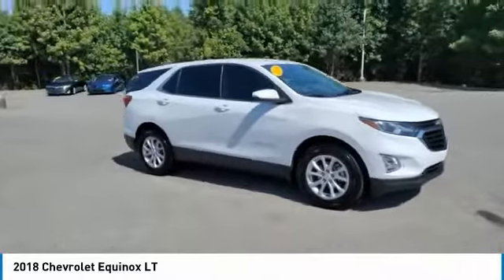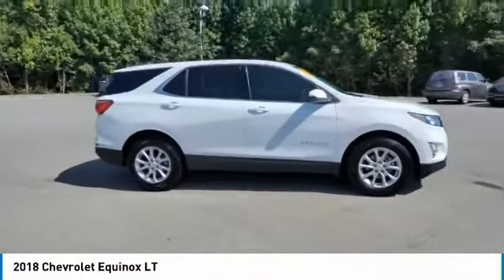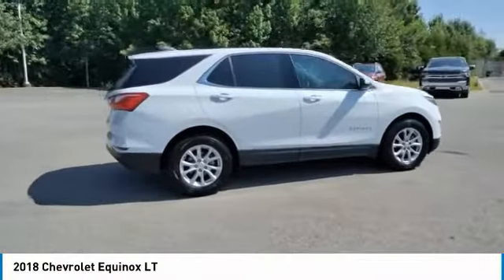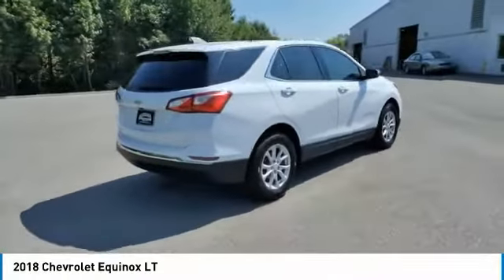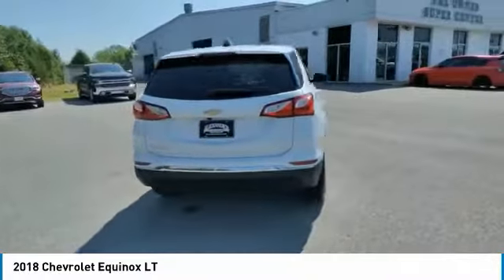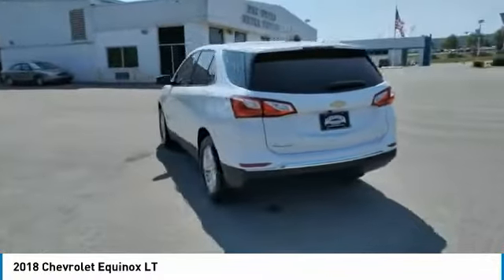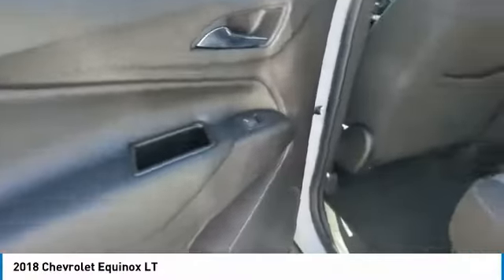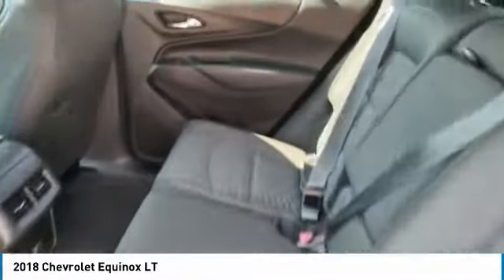2018 Chevrolet Equinox Live JS626008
2018 Chevrolet Equinox LT

bEquipment/bbrStart this vehicle from inside with remote start. Protect this vehicle from unwanted accidents with a cutting edge backup camera system. This vehicle embodies class and sophistication with its refined white exterior.  The vehicle is front wheel drive. This vehicle has a 1.5 liter 4 Cylinder Engine high output engine. With the keyless entry system on it you can pop the trunk without dropping your bags from the store. This vehicle is outfitted with an OnStar communication system. Set the temperature exactly where you are most comfortable in this Chevrolet Equinox. The fan speed and temperature will automatically adjust to maintain your preferred zone climate.  This unit is equipped with a gasoline engine. Electronic Stability Control is one of many advanced safety features on the vehicle. This small suv is built for driving comfort with a telescoping wheel. Easily set your speed in the Chevrolet Equinox with a state of the art cruise control system.  Increase or decrease velocity with the touch of a button.brbrbPackages/bbrCONFIDENCE & CONVENIENCE PACKAGE: includes (B26) Driver Confidence Package and (ZQ2) Driver Convenience Package content. AIR CONDITIONING: DUAL-ZONE AUTOMATIC CLIMATE CONTROL. DRIVER CONFIDENCE PACKAGE. DRIVER CONVENIENCE PACKAGE. LANE CHANGE ALERT WITH SIDE BLIND ZONE ALERT. LIFTGATE: REAR POWER. MIRRORS: OUTSIDE HEATED POWER-ADJUSTABLE; MANUAL-FOLDING; BODY-COLOR. REAR CROSS-TRAFFIC ALERT. REAR PARK ASSIST WITH AUDIBLE WARNING. REMOTE START. SEATS: HEATED DRIVER AND FRONT PASSENGER. STEERING WHEEL: LEATHER-WRAPPED 3-SPOKE. UNIVERSAL HOME REMOTE. WHEELS: 17 (43.2 CM) ALUMINUM. Equipment listed is based on original vehicle build. Please confirm the accuracy of the included equipment by calling the dealer prior to purchase.